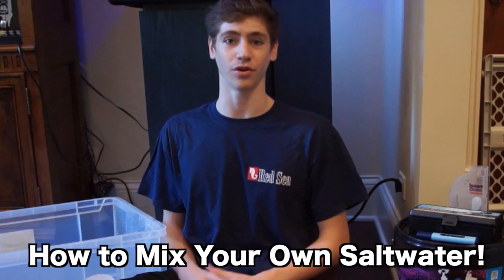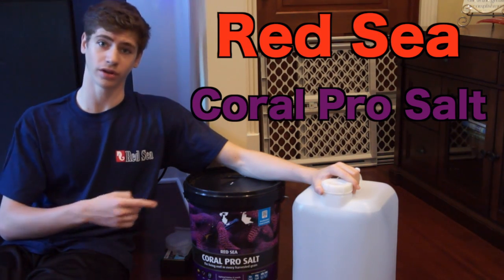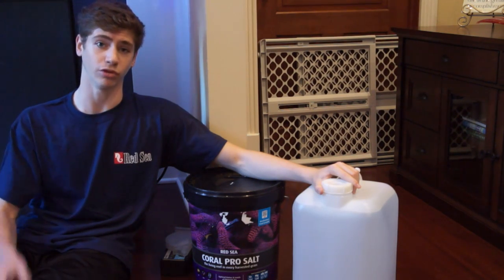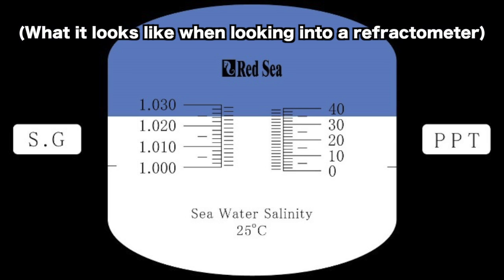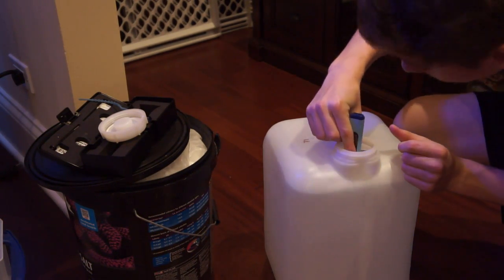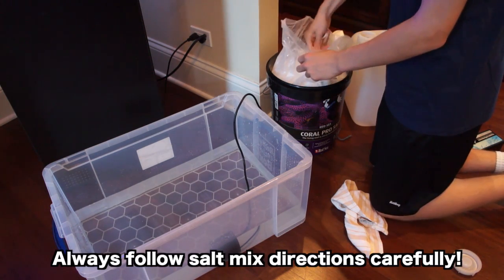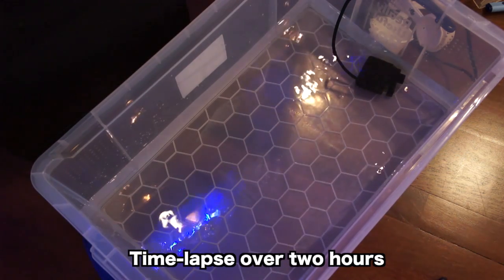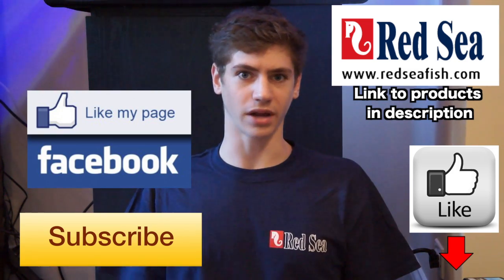How to Mix Saltwater with Coral Pro Salt Review- Red Sea Refractometer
In this coralfish12g video I will explain everything you need to know about mixing saltwater for your reef aquarium. Water changes are inevitable in this hobby and you need to do them to have a thriving reef ecosystem. Chances are that your sick of buying clean saltwater from your fish store and want to start making your own to save money. Well, this process isn’t difficult and I'll show you how to do it, with tips so that you can be successful. Some include using RO/DI water, using Coral Pro Salt from Red Sea and using a refractometer.